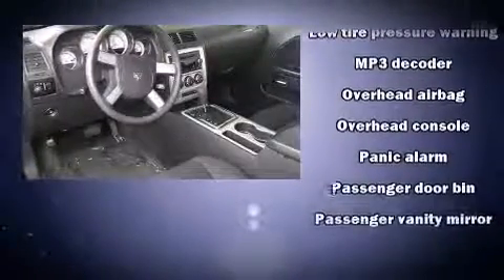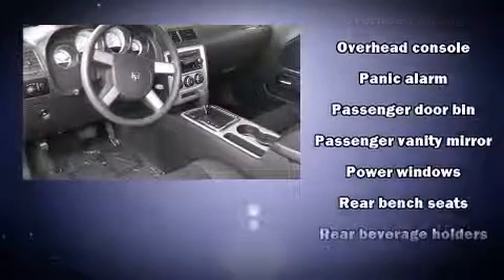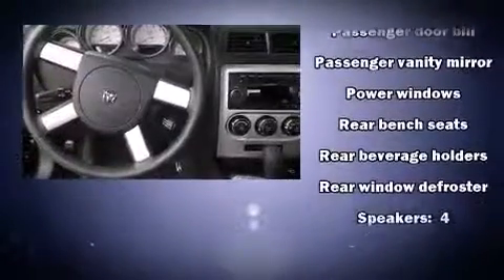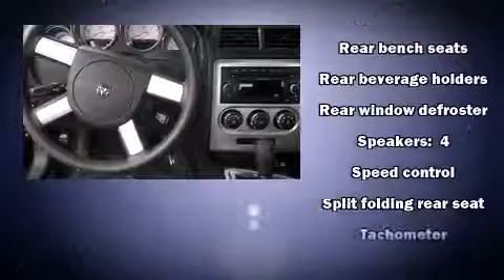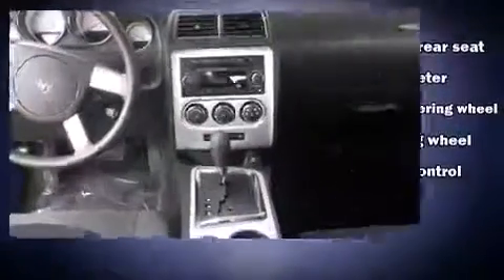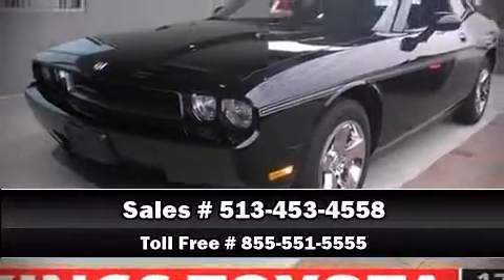2010 Dodge Challenger SE in Cincinnati, OH 45249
4700 Fields Ertel Rd.

Introducing the 2010 Dodge Challenger. This 2 door, 5 passenger coupe still has fewer than 40,000 miles! Dodge made sure to keep road-handling and sportiness at the top of it's priority list. It features an automatic transmission, rear-wheel drive, and a 3.5 liter 6 cylinder engine. Dodge prioritized practicality, efficiency, and style by including: delay-off headlights, variably intermittent wipers, front bucket seats, air conditioning, power door mirrors, power windows, and cruise control. Safety equipment has been integrated throughout, including: dual front impact airbags, head curtain airbags, traction control, brake assist, ignition disabling, and 4 wheel disc brakes with ABS. With electronic stability control supplementing mechanical systems, you'll maintain precise command of the roadway. It also arrives with a Carfax history report, providing you peace of mind with detailed information. We pride ourselves in consistently exceeding our customer's expectations. Stop by our dealership or give us a call for more information.